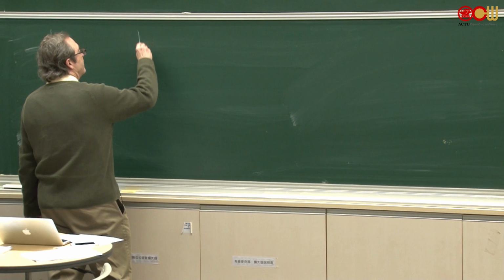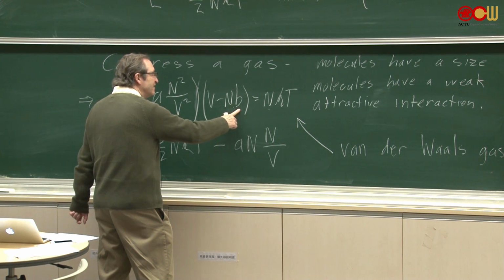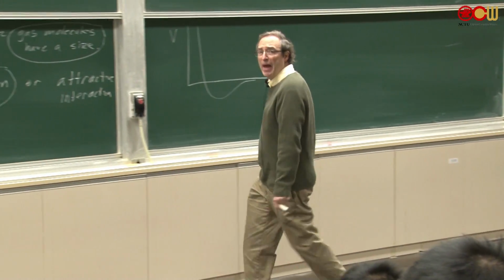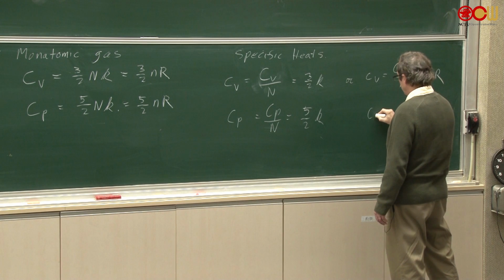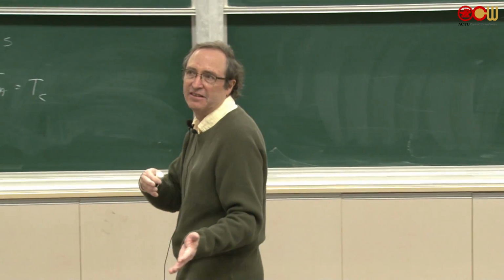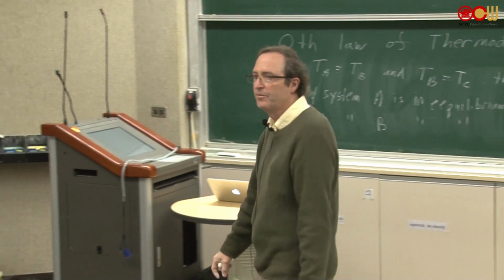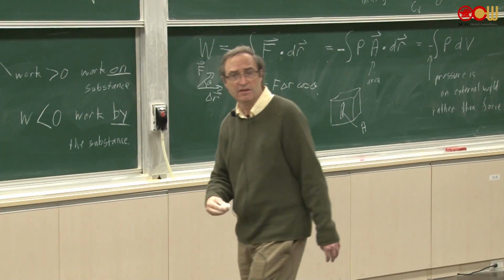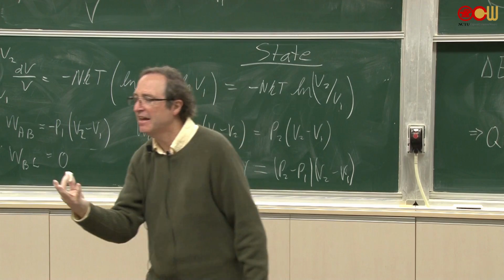Lec25 物理(一) Thermal Physics (2/6)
Thermal Physics (2/6)